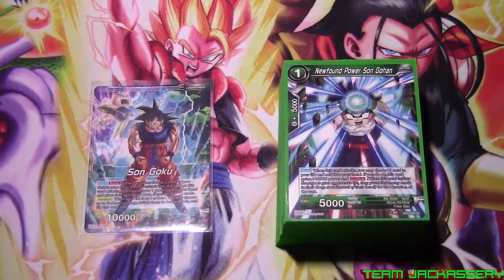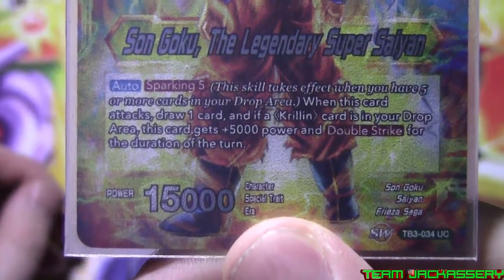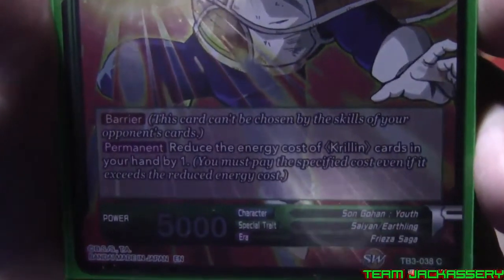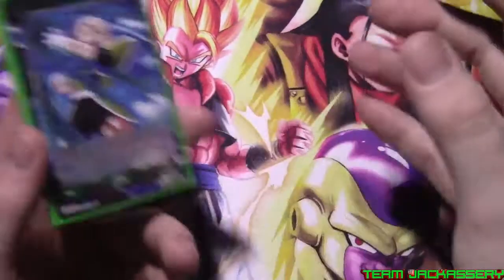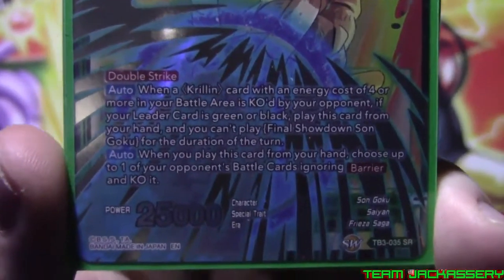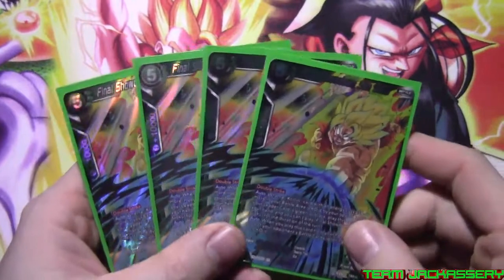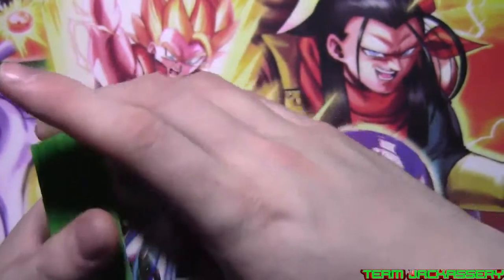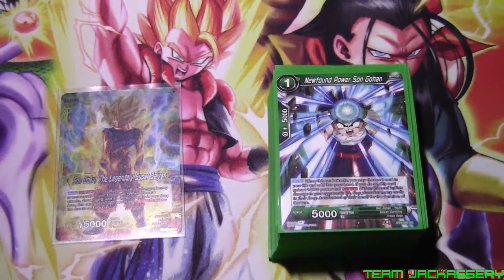Dragon Ball Super The Card Game: Goku/Lets Kill Krillin Deck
With the new side series Clash of Fates we can finally make a solid Goku Krillin Deck with this new set along with an older set Galactic Battle as well as Union Force, check out this new deck profile